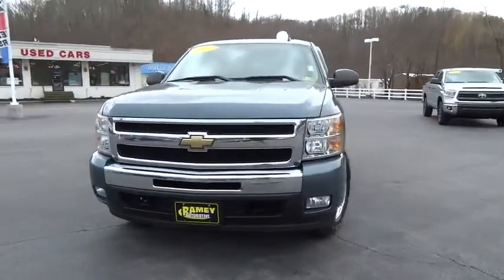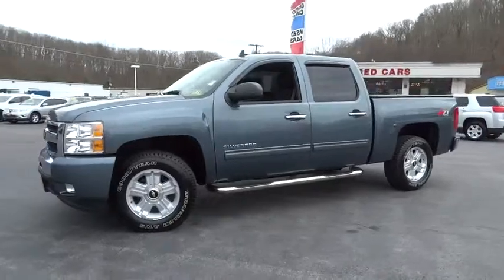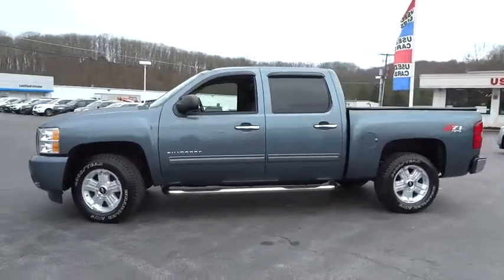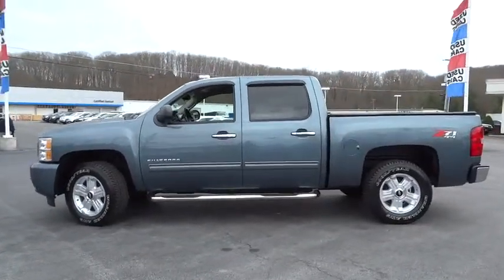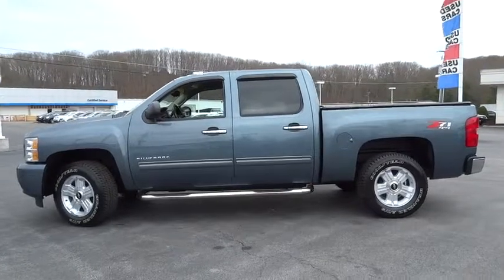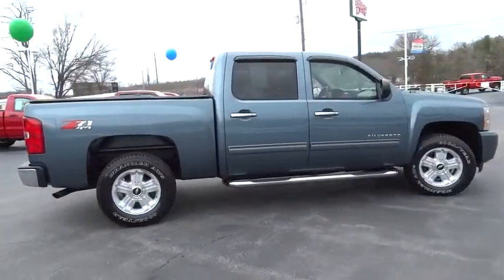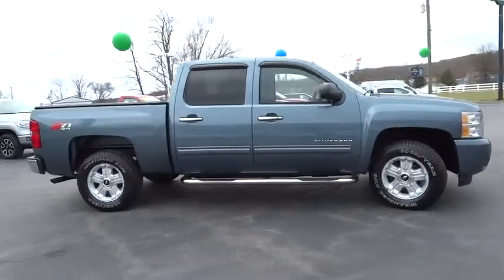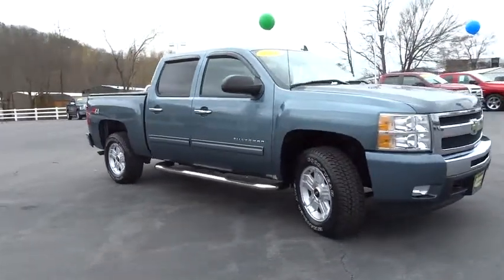2011 Chevrolet Silverado 1500 Christiansburg VA, Blacksburg VA, Princeton WV, Beckley WV, Roanoke VA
2011 Chevrolet Silverado 1500
2011 Chevrolet Silverado 1500 LT - Stock#: T1437 - VIN#: 3GCPKSE34BG253991

6-Speed Automatic, 4WD, and Cloth. Flex Fuel! Short Bed! Flexible for both farmers and fast-goers alike, the Silverado 1500 is an easy choice in the segment. This truck is nicely equipped with features such as Heavy-Duty Handling/Trailering Suspension Package, 4WD, 6-Speed Automatic, Cloth, 17 x 7.5 6-Lug Chrome-Styled Steel Wheels, 3.42 Rear Axle Ratio, 6 Speaker Audio System Feature, 6 Speakers, ABS brakes, Air Conditioning, AM/FM radio: XM, AM/FM Stereo w/MP3 Compatible CD Player, Body-Colored Bodyside Moldings, Bodyside moldings, Bumpers: chrome, CD player, Chrome Grille Surround, Color-Keyed Carpeting w/Rubberized Vinyl Floormats, Compass, Delay-off headlights, Driver & Front Passenger Illuminated Visor Mirrors, Driver door bin, Driver vanity mirror, Driver-Side Manual Lumbar Control Seat Adjuster, Dual front impact airbags, Dual front side impact airbags, Electronic Autotrac Transfer Case, Electronic Cruise Control w/Set & Resume Speed, Electronic Stability Control, Emergency communication system, Front 40/20/40 Split-Bench Seat, Front anti-roll bar, Front Center Armrest w/Storage, Front reading lights, Front wheel independent suspension, Fully automatic headlights, Heated door mirrors, Heated Power-Adjustable Black Outside Mirrors, Illuminated entry, Leather-Wrapped Steering Wheel, Low tire pressure warning, MP3 decoder, Occupant sensing airbag, Outside temperature display, Overhead airbag, Overhead console, Panic alarm, Passenger door bin, Passenger vanity mirror, Power Door Locks w/Remote Keyless Entry, Power door mirrors, Power steering, Power windows, Power Windows w/Driver Express-Down, Premium Cloth Seat Trim, Radio data system, Rear reading lights, Rear seat center armrest, Rear step bumper, Remote keyless entry, Remote Keyless Entry w/2 Transmitters, Security system, Solar-Ray Deep-Tinted Glass, Spare Tire Lock, Speed control, Split folding rear seat, Tachometer, Tilt steering wheel, Traction control, Variably intermittent wipers, Voltmeter, and XM Radio. Pulling power abounds. Car & Driver calls the Silverado a truck that continues to offer outstanding engine choices and features galore. New Car Test Drive said, ...a smooth ride and confident handling while delivering superior capability and power...among the smoothest riding and quietest of all full-size pickups, and can be counted on to get the job done... Type your sentence here.
AIR CLEANER  HIGH-CAPACITY,AIR CONDITIONING  DUAL-ZONE AUTOMATIC CLIMATE CONTROL  with individual climate settings for driver and right-front passenger,ALL-STAR EDITION  includes Vortec 5.3L V8 SFI FlexFuel engine  (G80) heavy-duty automatic locking rear differential  (CJ2) dual-zone automatic air conditioning  (UPF) Bluetooth for phone  (UK3) steering wheel-mounted audio controls  (UUI) AM/FM stereo with CD player and MP3 playback  (AG1) driver 6-way power seat adjuster  (T96) front fog lamps  (A60) locking tailgate  (PPA) EZ-lift tailgate  (Z82) Trailering package and (P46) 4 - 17  x 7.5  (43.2 cm x 19.1 cm) 6-lug aluminum wheels,AUDIO SYSTEM FEATURE  USB PORT,AUDIO SYSTEM  AM/FM STEREO WITH CD PLAYER AND MP3 PLAYBACK  USB PORT  auxiliary input jack  seek-and-scan  digital clock  auto-tone control  Radio Data System (RDS)  automatic volume  TheftLock and 36 cross-band presets,BLUE GRANITE METALLIC,BLUETOOTH FOR PHONE  personal cell phone connectivity to vehicle audio system,COOLING  AUXILIARY EXTERNAL TRANSMISSION OIL COOLER  HEAVY-DUTY AIR-TO-OIL,COOLING  EXTERNAL ENGINE OIL COOLER  heavy-duty air-to-oil  integral to driver side of radiator tank,DEFOGGER  REAR-WINDOW ELECTRIC,DIFFERENTIAL  HEAVY-DUTY AUTOMATIC LOCKING REAR,EBONY  PREMIUM CLOTH SEAT TRIM,ENGINE  VORTEC 5.3L VARIABLE VALVE TIMING V8 SFI FLEXFUEL WITH ACTIVE FUEL MANAGEMENT  capable of running on unleaded or up to 85% ethanol (with gas - 315 hp [234.8 kW] @ 5200 rpm  335 lb-ft of torque [452.2 N-m] @ 4000 rpm  with E85 ethanol - 326 hp [243.1 kW] @ 5300 rpm  348 lb-ft of torque [469.8 N-m] @ 4400 rpm)  aluminum block,FOG LAMPS  FRONT  HALOGEN,GVWR  7000 LBS. (3175 KG)  (STD),HEAVY DUTY COOLING PACKAGE  HEAVY-DUTY  includes (KC4) external engine oil cooler  (KNP) auxiliary external transmission oil cooler  electric fan and heavy-duty radiator,LT PREFERRED EQUIPMENT GROUP  includes standard equipment,PAINT  SOLID,REAR AXLE  3.42 RATIO,SEAT ADJUSTER  DRIVER 6-WAY POWER,SEATS  FRONT 40/20/40 SPLIT-BENCH  3-PASSENGER  DRIVER AND FRONT PASSENGER MANUAL RECLINING  center fold-down armrest with storage  lockable storage compartment in seat cushion (includes a